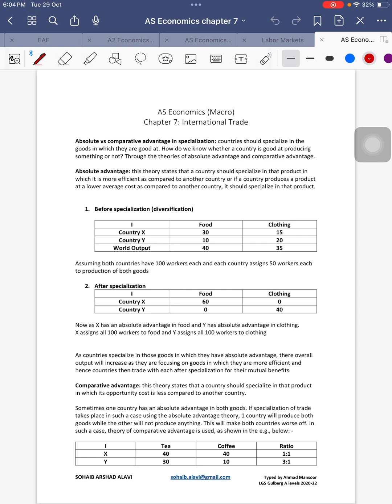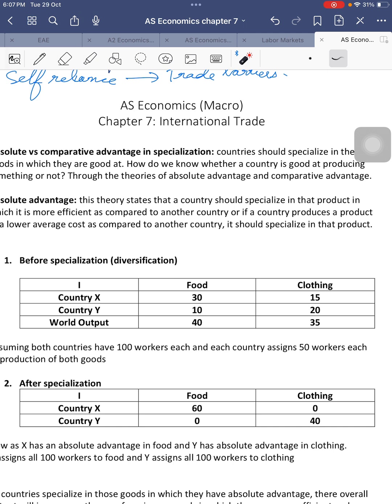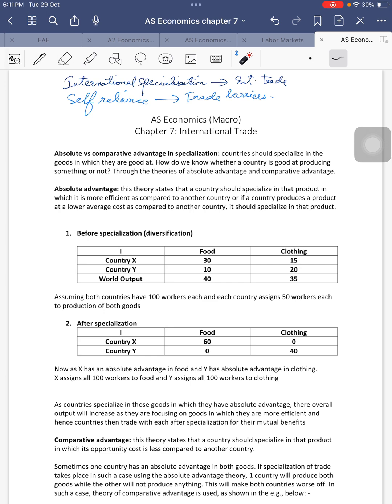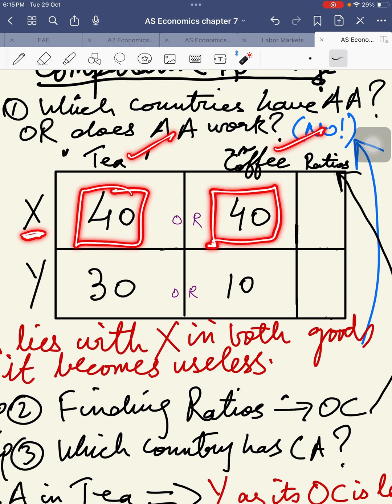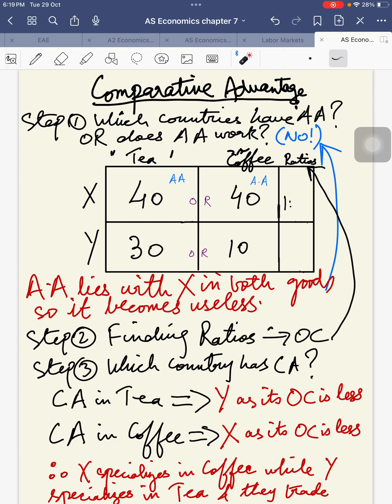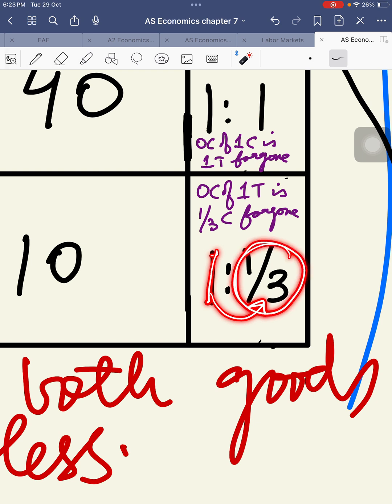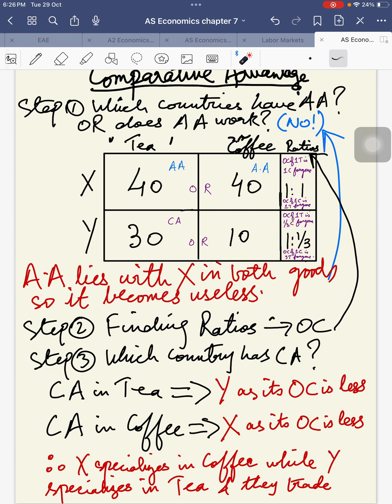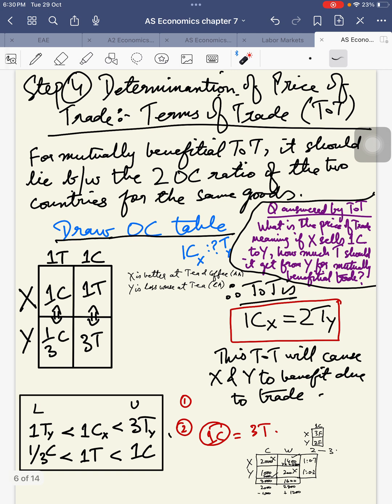Absolute and Comparative Advantage 9708 AS Economics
This tutorial includes:
- Definitions of absolute and comparative advantage
- numerical examples of both